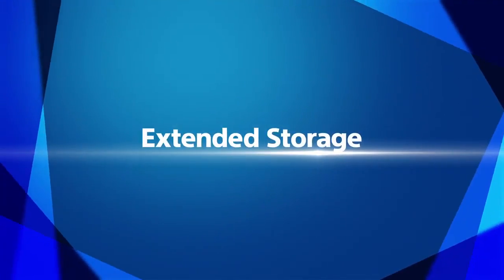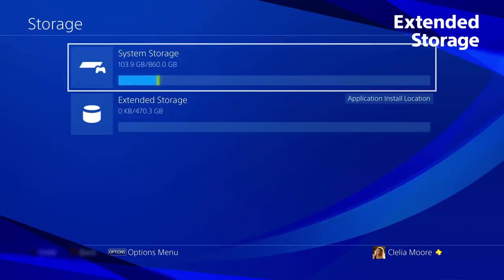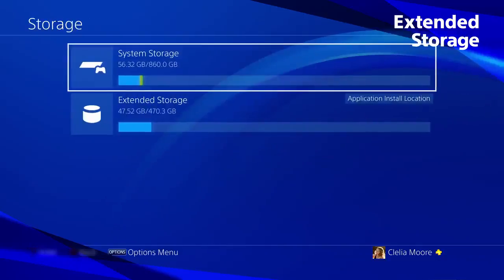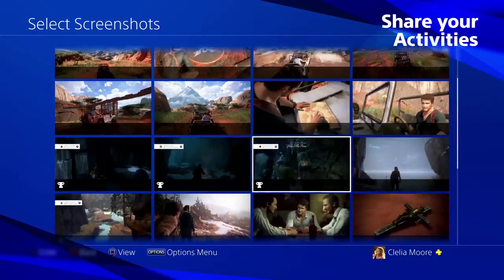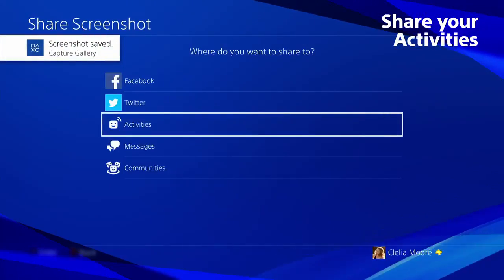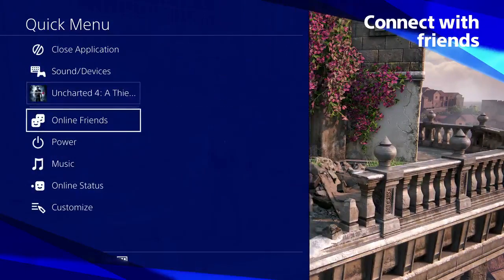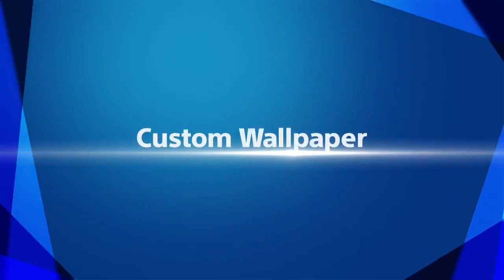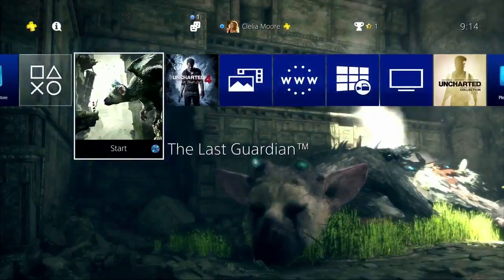"PS4 4.5 UPDATE" INFO! New Party Mode, External Hard Drive & More! "PS4 4.5 UPDATE INFO"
"PS4 4.5 UPDATE" INFO! New Party Mode, External Hard Drive, Custom Wallpaper & More! "PS4 4.5 UPDATE INFO" This new Playstation 4 (PS4) 4.5 Update will be released tomorrow

Also, don't forget to view all of my videos in 720p HD!

Equipment That I use:

Turtle Beach PX24 Super Human Hearing Gaming Headset
Samsung 26 inch CURVED  HD LED Smart TV
PS4 Cinch Gaming Controller
Apple Mac Book Pro 15 Inch (2015 Model)                                                                                                                                                                                                                                                                                Playstation 4 1TB
Black Pop Filter (With Clamp)